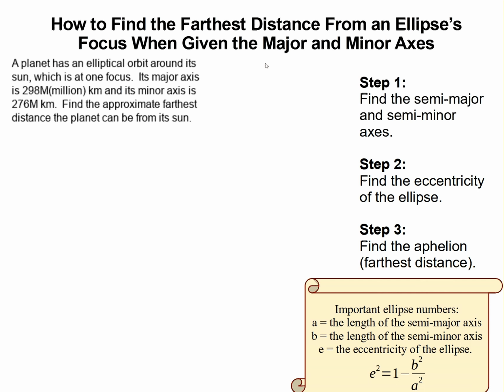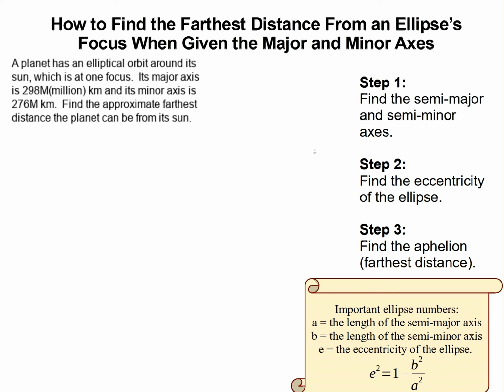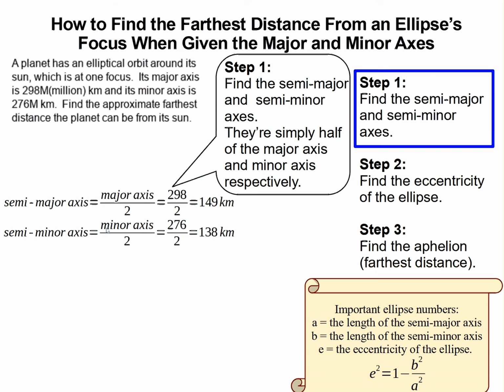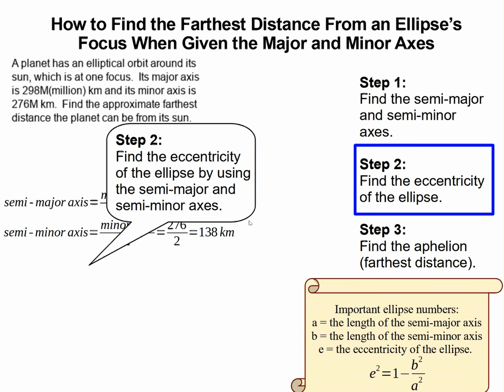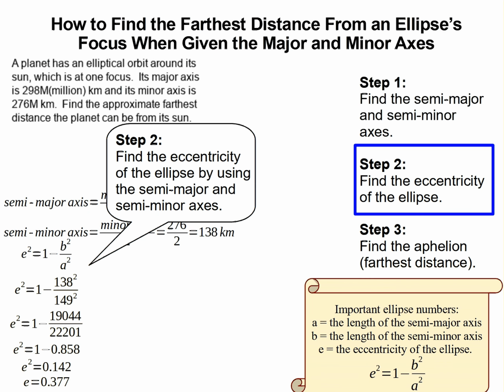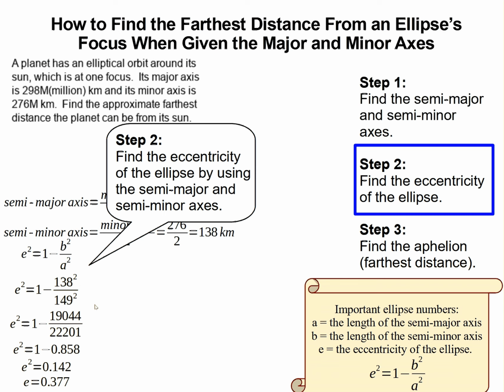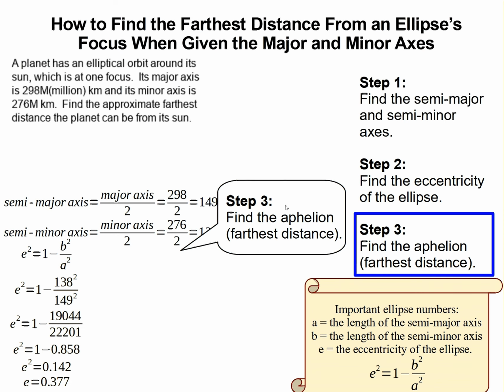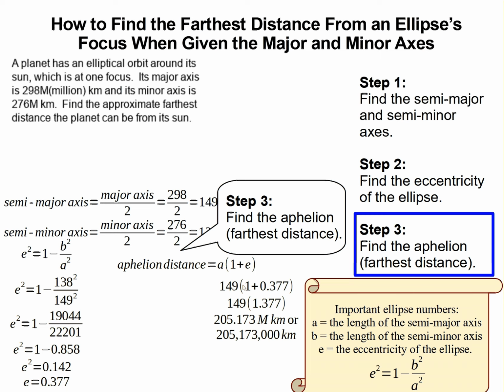How to Find the Farthest Distance From an Ellipse’s Focus When Given the Major and Minor Axes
- How to Find the Farthest Distance From an Ellipse’s Focus When Given the Major and Minor Axes.  For more practice and to create math worksheets, visit Davitily Math Problem Generator